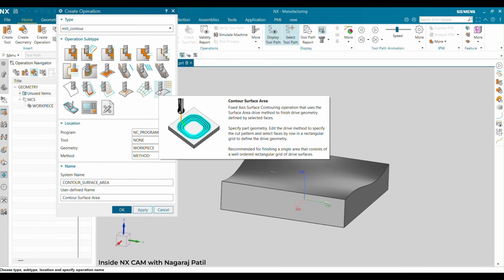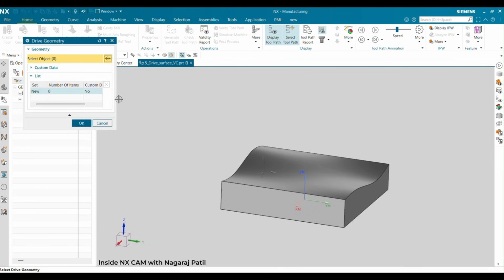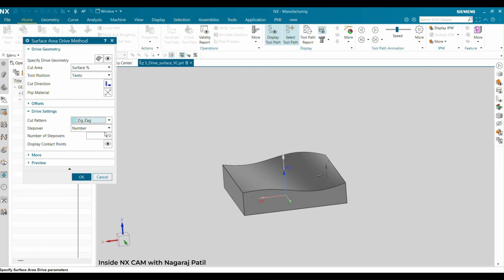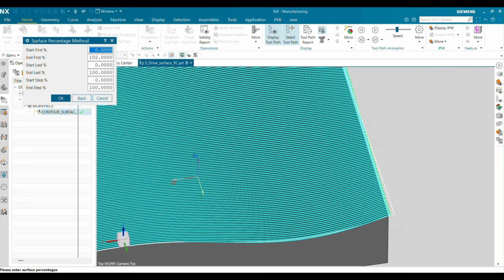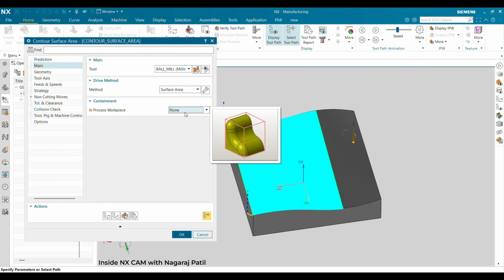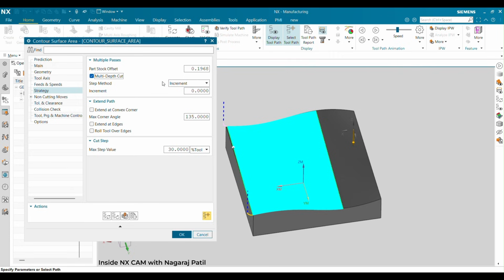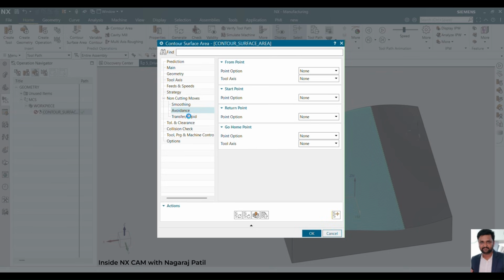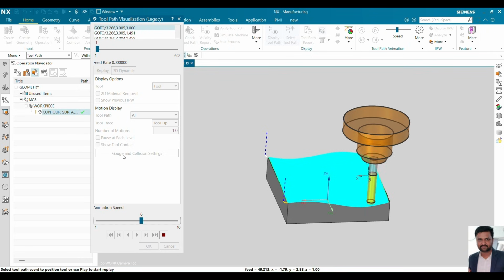Perfect Surface Finish in NX CAM! Contour Surface Area drive method Step-by-Step Tutorial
Master the Contour Surface Area Drive Method in Siemens NX CAM to finish complex sculptured surfaces with precise boundary control. In Session 24, instructor Nagaraj Patil walks through the complete finishing workflow—from setting up tools in mixed units (metric cutter in an inch-part file) and cut direction to trimming/extending boundaries using percentage criteria, configuring non-cutting smoothing passes, and collision verification.

00:00 – Introduction: Overview of Contour Surface Area Machining
00:23 – Cutter Selection & Setting Metric (12mm) Tool in Inch Part
01:58 – Defining Drive Method as Surface Area & Selecting Drive Geometry
02:36 – Tool Position (Tanto) & Specifying Cut Direction / Material Side
03:42 – Cut Patterns (Zigzag, Follow Periphery, Helical) & Scallop Height (0.03mm)
05:18 – Extending & Trimming Toolpath Boundaries Using Surface Percentage Criteria
06:33 – Limiting Cut Region (70% Boundary Trim Example & Live Preview)
08:07 – Geometry Settings, In-Process Workpiece (3D IPW), & Finish Stock Offsets
09:04 – Tool Axis (3-Axis +ZM vs. Positional 3+1 / 3+2 Multi-Axis Vector)
09:26 – Setting Feeds & Speeds (Converting mm/min to IPM & Setting 5800 RPM)
10:01 – Multiple Passes Strategy (Vertical Offsets & Incremental Depths)
10:57 – Extending Edges & Roll Tool Over Edges Options
11:25 – Non-Cutting Moves: Override with Smooth Connections to Eliminate Retracts
12:08 – Avoidance Points, Transfer/Rapid Clearance Plane, & Collision Checks
13:44 – Replay & 3D Dynamic Toolpath Verification with Collision Detection
📌 Key Takeaways from Session 24:
Surface Area Drive Method: Recommended for finishing single sculptured areas composed of well-ordered rectangular grids of drive surfaces.
Unit Conversion Tip: Easily input metric parameters (e.g., typing 12mm for tool diameter or 1250mm for feed rate) inside inch-based parts; NX automatically converts values to inches.
Percentage Boundary Control: Use the Surface Percentage criteria under drive method settings to extend beyond edges (e.g., 102%) or trim/limit the toolpath to specific zones (e.g., 70%) with instant visual preview lines.
Smooth Transitions: Enable smoothing connections in non-cutting moves to keep the cutter down and prevent unnecessary rapid lifts between passes.
Have questions about setting drive boundaries or choosing optimal cut patterns?